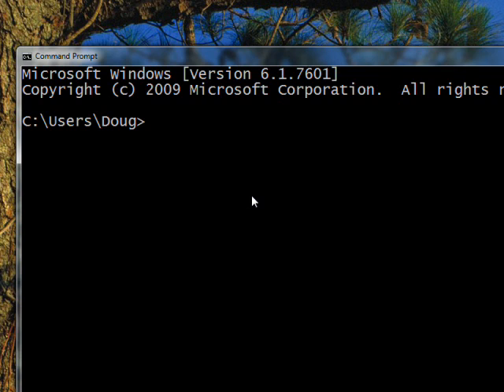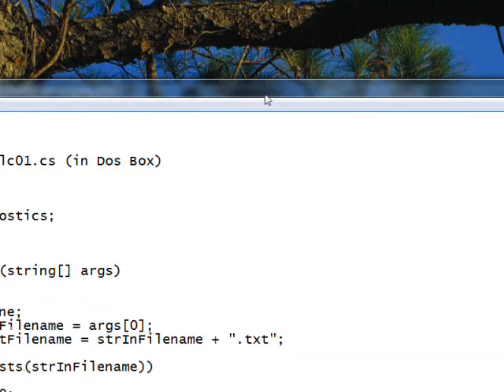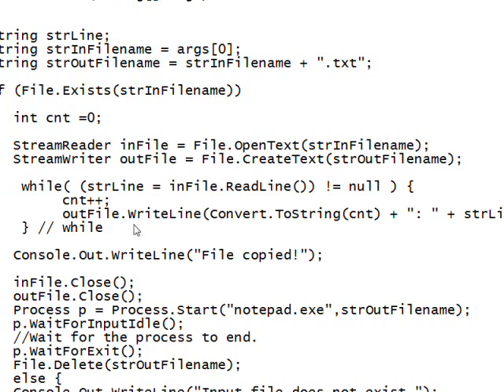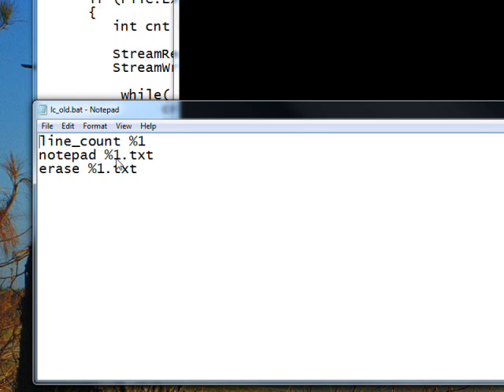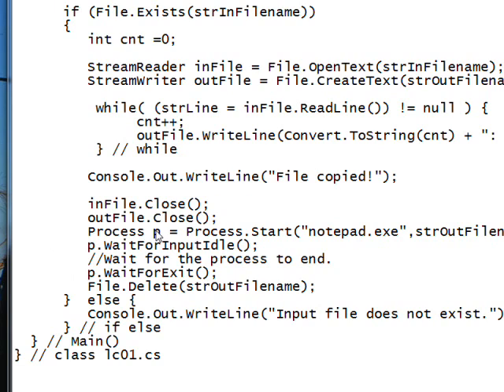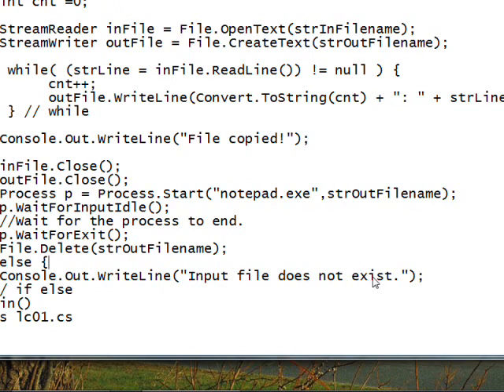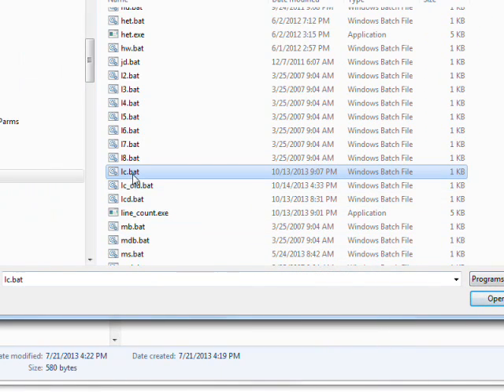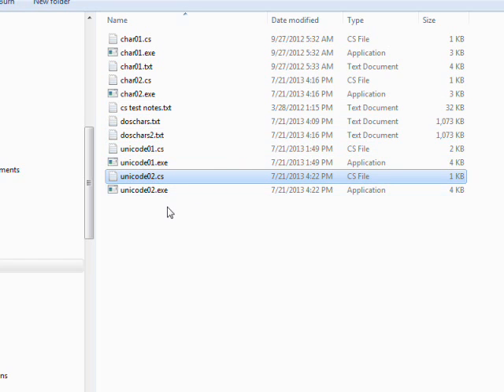C# Edge 270 Process WaitForInputIdle and WaitForExit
has all my video tutorials usually with source code in an organized cyber-library. In this video we learn how to turn an asynchronous process spawning program into the equivalent of a synchronous call using WaitForExit and WaitForInputIdle. This avoids race conditions in the two parallely executing processes.